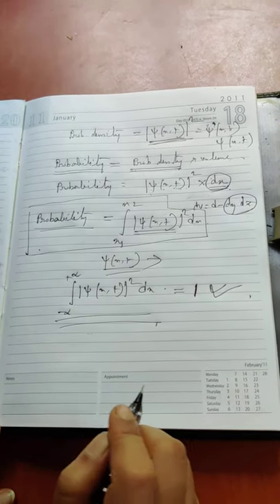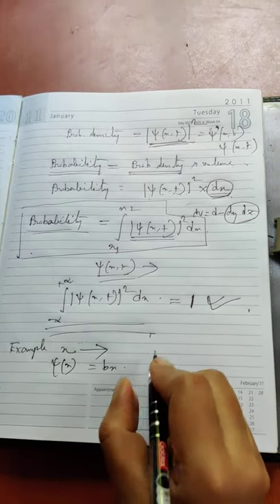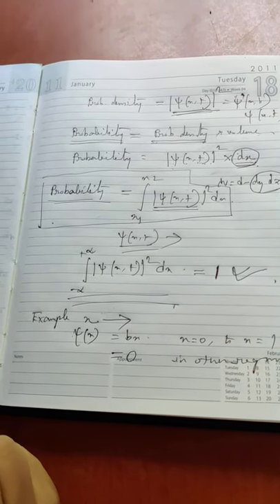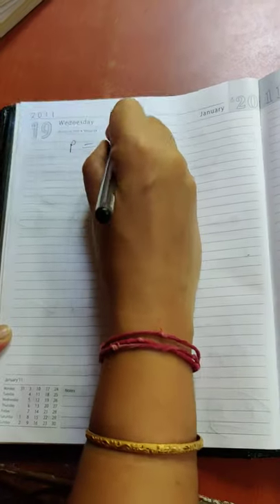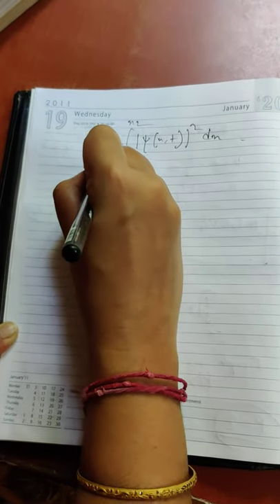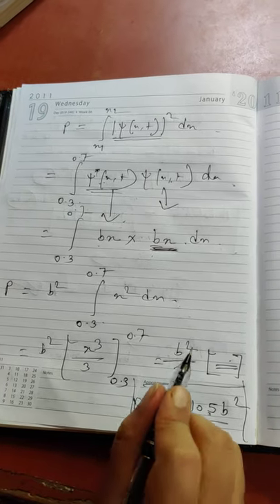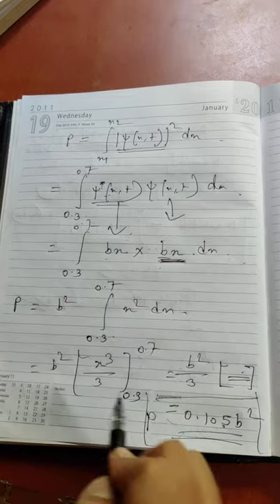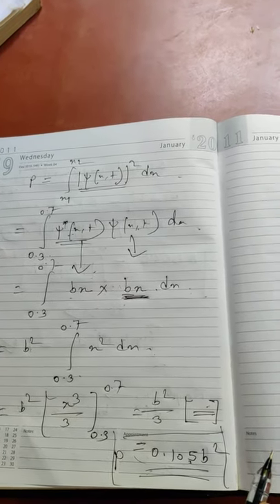Wave function and probability by Dr. Ranjita Sinha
Wave function and probability